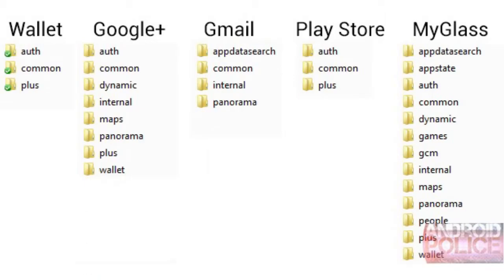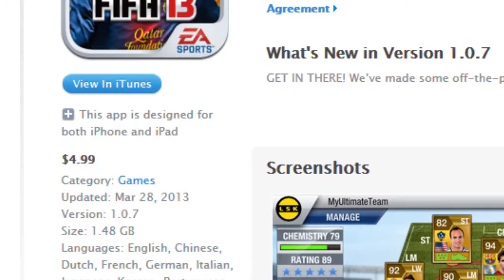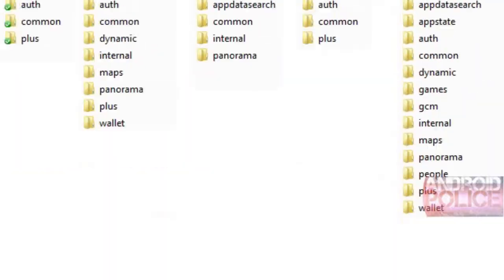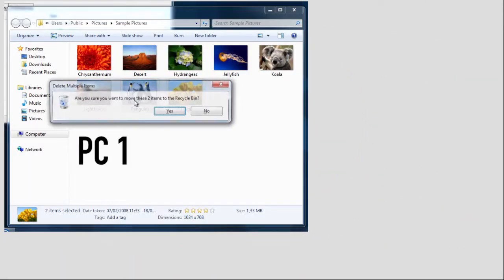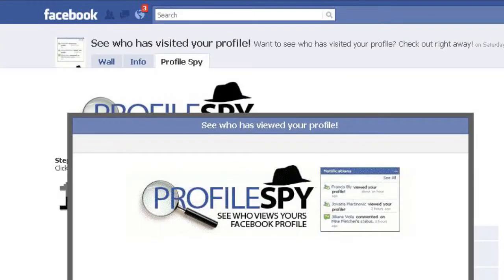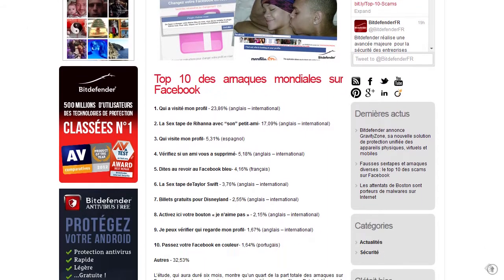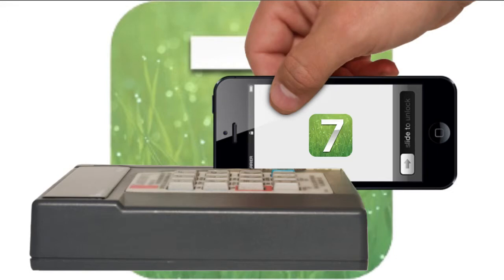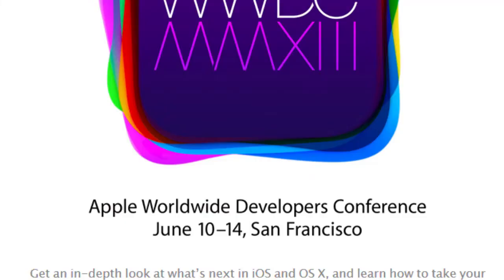The Softonic Minute: Appstore hacking, Google Glass and more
The Softonic Minute: Appstore hacking, Google Glass and more. Music: "News Ticker" by Sum, CC 3.0 Powered by Jamendo.